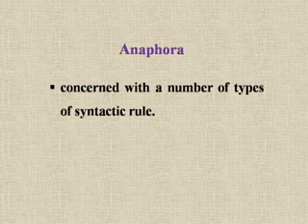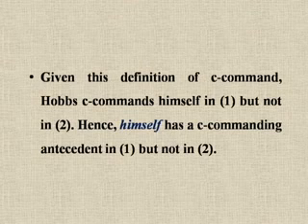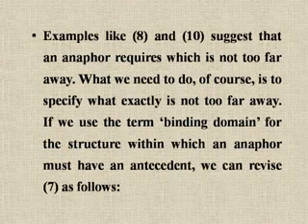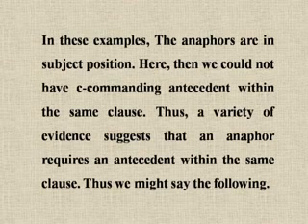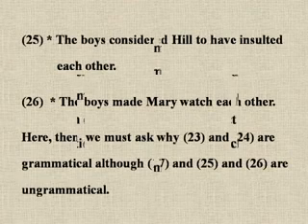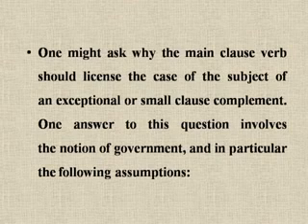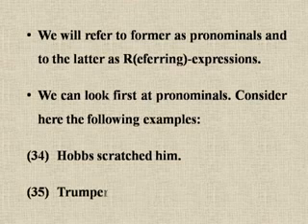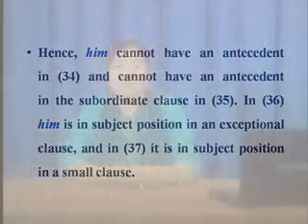Eng-4103(Unit-1)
Eng 4103  :  English Language Studies 5

Unit 1a : Anaphora

ပို့ချသူ - ဒေါ်အေးအေးကျော်